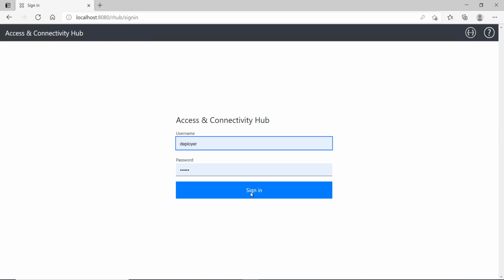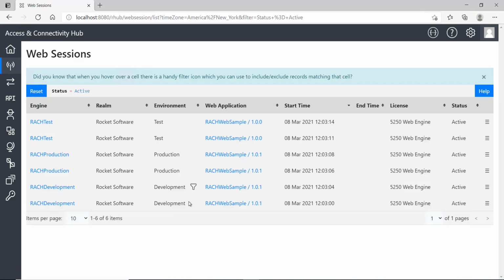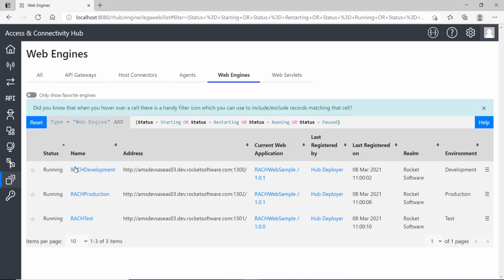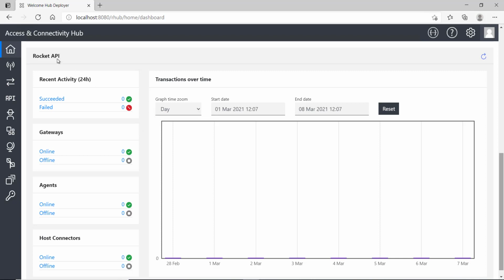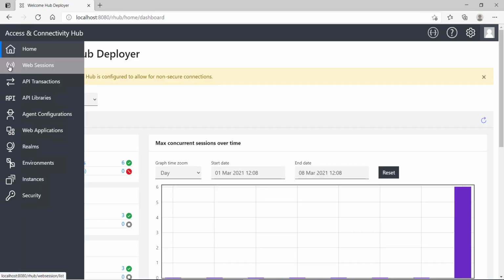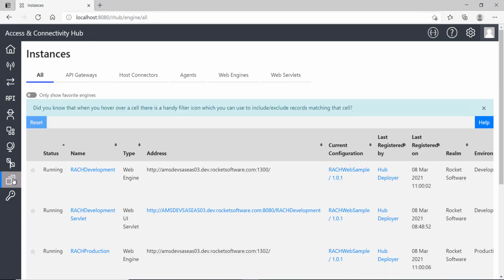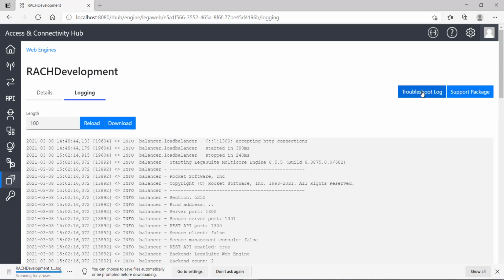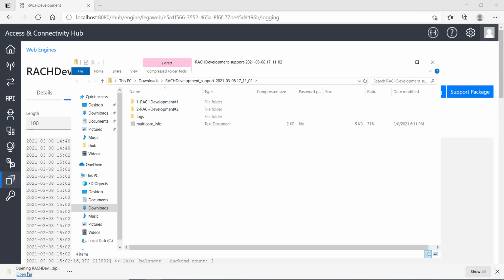Monitoring services in the Activity Hub